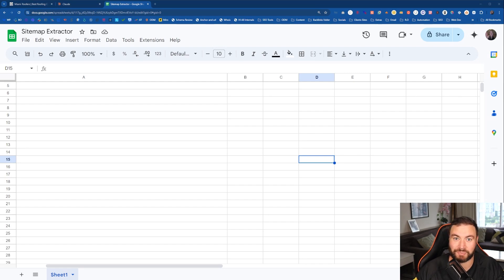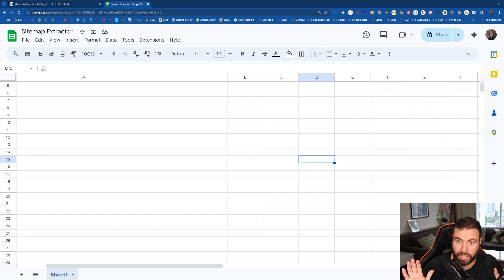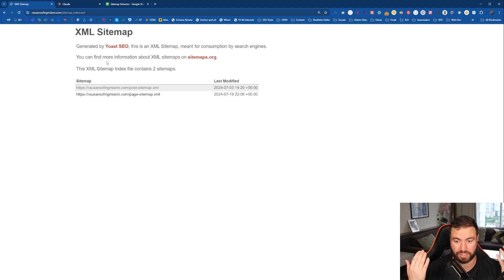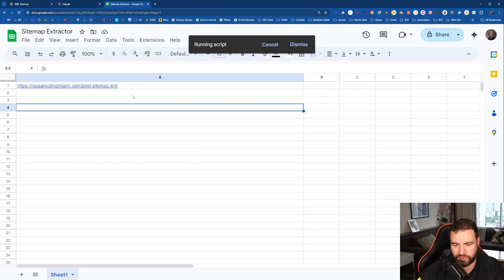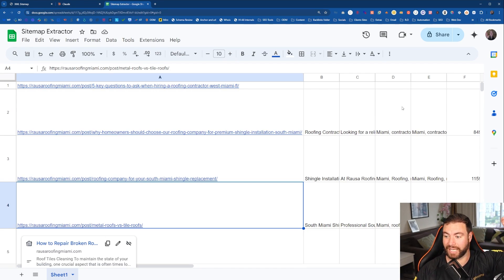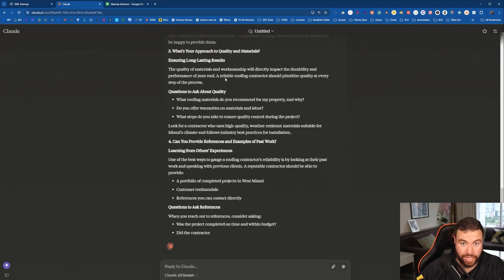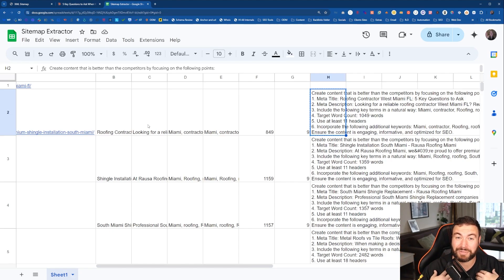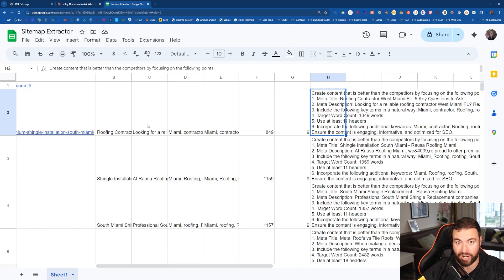SEO Game Changer - Turn Competitor Sitemaps into Ranking Opportunities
In SEO Game Changer, I show you exactly how to turn your competitor's sitemap into ranking opportunities for HUGE WINS.

If you have a competitor that is constantly out-ranking you, you can utilize their sitemap content to help you achieve better results. With this Google Sheet extension, I show you how to extract a sitemap and then collect all the information to develop a prompt for an article that will help you rank on the top of Google.

0:01 Intro To SEO Game Changer - Turn Competitor Sitemaps into Ranking Opportunities
0:55 How To Find The Competitors Sitemap
1:53 Use Google Sheets To Collect Competitors Sitemap Information
3:40 Use Osborne Digital Marketing Custom Prompt To Generate Content